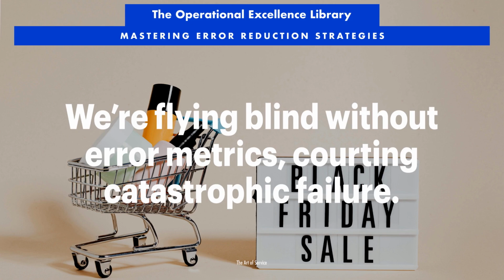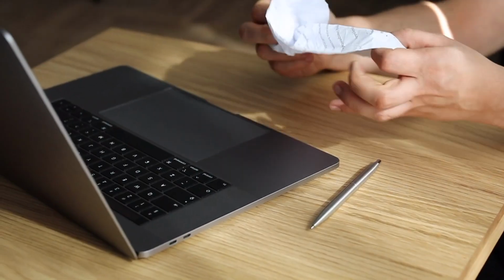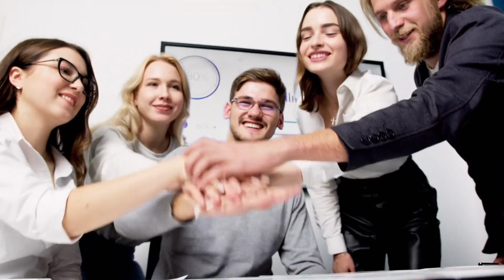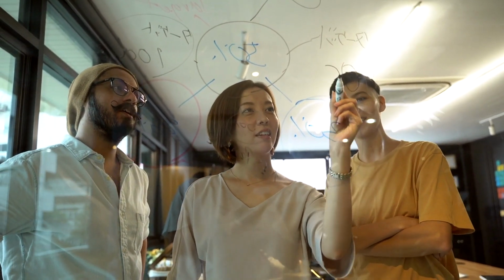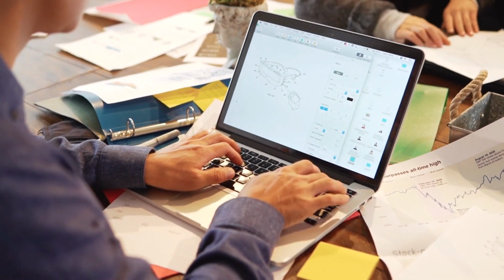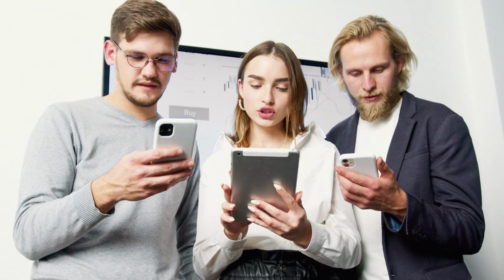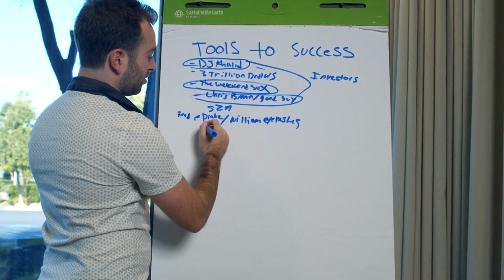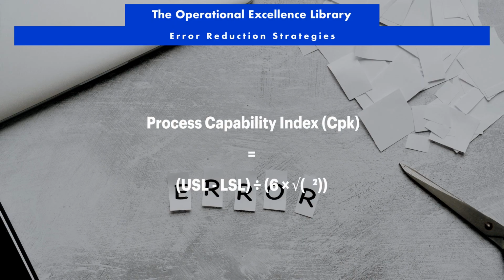Flying Blind? Avoid Catastrophic Failure with Error Reduction Strategies!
buy the Operational Excellence: Error Reduction Strategies Toolkit

Master Error Reduction Strategies Operational Excellence. Get answers, advanced guidance, how-to's & workflows. Includes customized assessment, critical capability analysis & recommendations.

Success Formulas from the Video:

Defect Rate = (Number of Defects ÷ Total Number of Opportunities) × 100

First-Time Quality (FTQ) Rate = (Number of Products/Services Meeting Requirements ÷ Total Number of Products/Services) × 100

Mean Time Between Failures (MTBF) = Total Operating Time ÷ Number of Failures

Mean Time To Detect (MTTD) = Total Time Taken to Detect Errors ÷ Number of Errors

Mean Time To Repair (MTTR) = Total Time Taken to Repair Errors ÷ Number of Errors

Sigma Level = (-1 × (Number of Defects per Million Opportunities / 1,000,000)) + 3

Defects Per Million Opportunities (DPMO) = (Number of Defects ÷ Total Number of Opportunities) × 1,000,000

Process Capability Index (Cpk) = (USL - LSL) ÷ (6 × √(σ²))

Error Rate = (Number of Errors ÷ Total Number of Opportunities) × 100

Quality Rate = (Number of Defect-Free Units ÷ Total Number of Units) × 100

Master the Art of Error Reduction Strategies: The Ultimate Guide to Operational Excellence

Take your organization to the next level of efficiency and quality with this comprehensive guide to mastering error reduction strategies. Dive into the most critical questions you need to ask about error reduction, and uncover long, detailed solutions, real-life case studies, and actionable steps to implement in your organization.

- Get to the root of errors with expert-led guidance on identifying and addressing common pitfalls

- Develop a tailored error reduction strategy that aligns with your organization's unique needs and goals

- Streamline processes with detailed workflows, timelines, and clear roles and responsibilities for each step

- Learn from real-world examples and case studies that demonstrate the power of error reduction in action

- Take the first step towards operational excellence with a unique perspective that combines theory and personal experience

But that's not all - this toolkit comes with a accompanying self-assessment digital tool to help you evaluate your organization's maturity and identify areas for improvement. This exclusive resource provides a clear roadmap for implementing error reduction strategies and tracking progress over time.

Don't let errors hold you back any longer. Mastering Error Reduction Strategies is your ticket to unlocking operational excellence, improving customer satisfaction, and driving business success. Get your copy today and start achieving the results you've always wanted!

Work-With-You Warranty